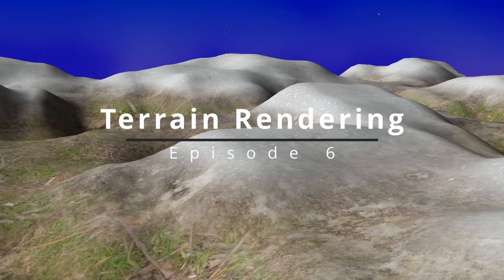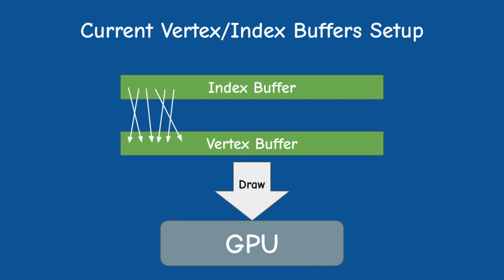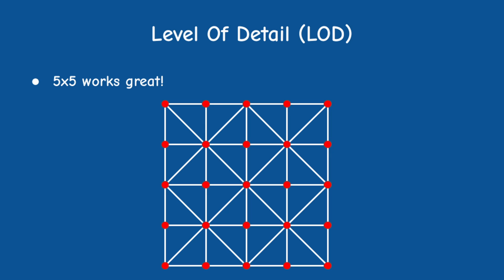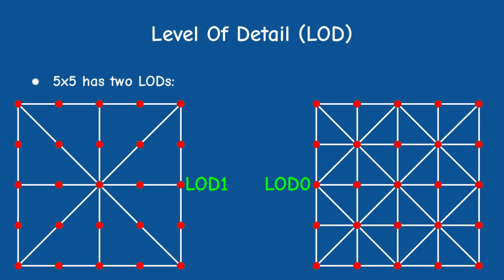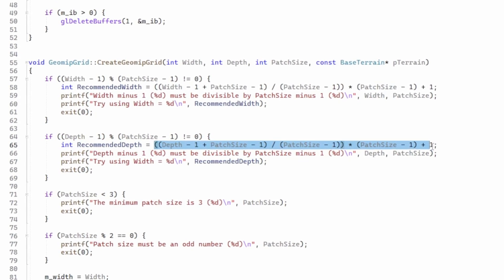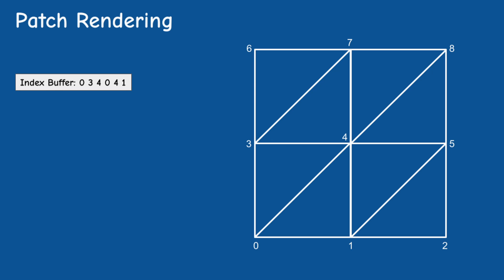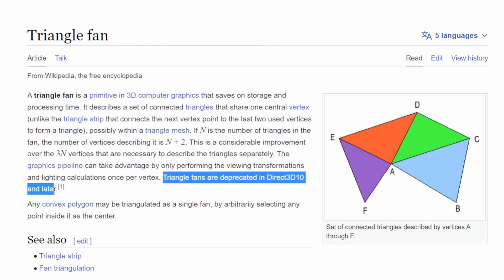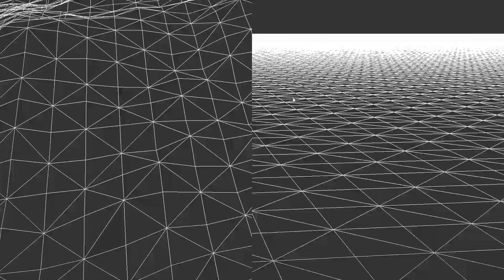Geomipmapping // Terrain Rendering episode #6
In this video we study Geomipmapping - an algorithm that enables continuous level of detail.

This video is based on "Focus on 3D Terrain Programming" by Trenk Polack

Timecodes:
0:00 Intro
0:54 Geomipmapping overview
1:51 Vertex/Index buffer setup
2:59 Level Of Detail
4:40 Handling terrain cracks
8:23 Implementation details
9:26 Patch rendering
10:44 Updating the index buffer
11:55 Changing the vertex layout
13:52 Conclusion

If you want to get the version that was used in the video checkout the tag TERRAIN6.

Etay Meiri